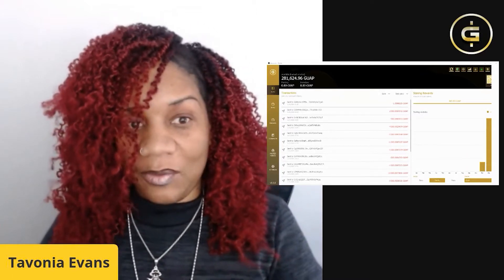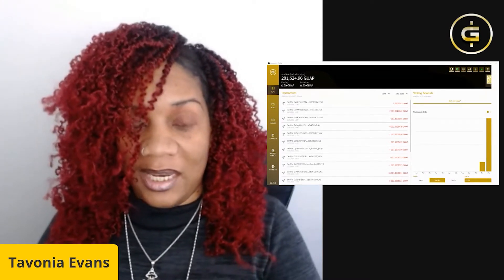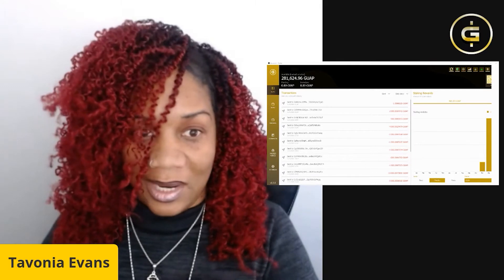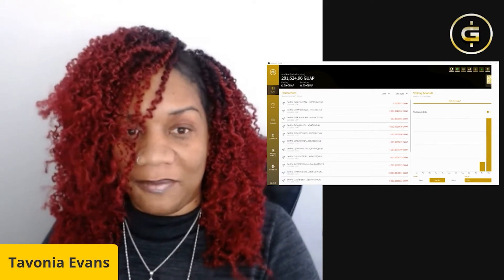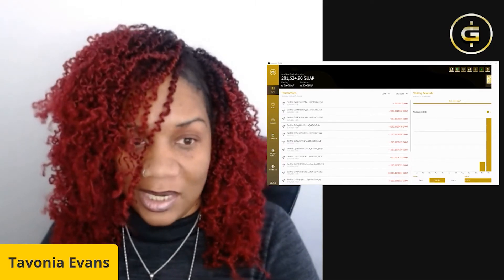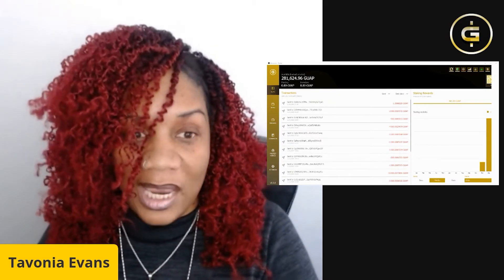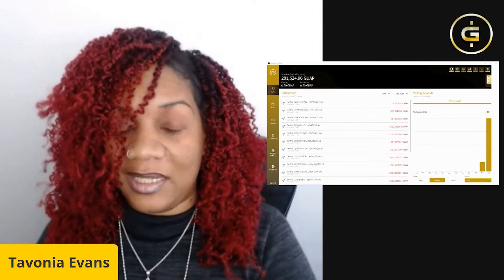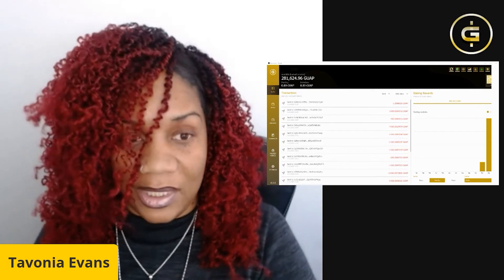Guapcoin Cryptocurrency Wallets Part 1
A brief primer about Guapcoin wallets and cryptocurrency wallets in general.